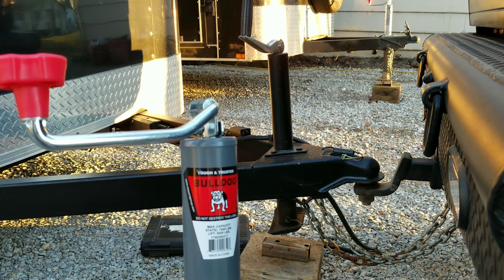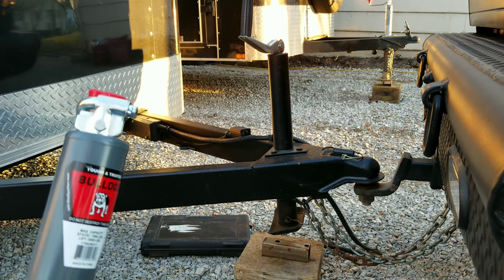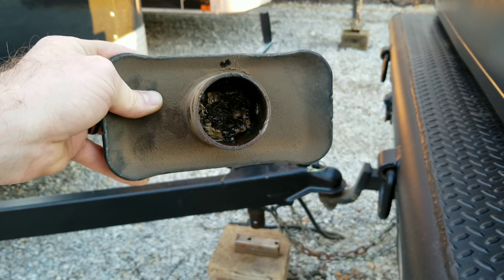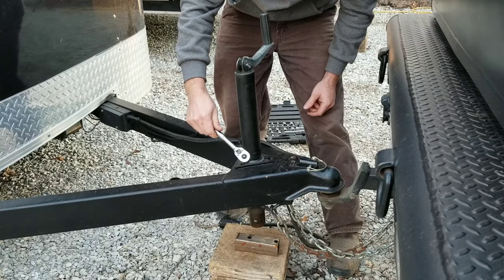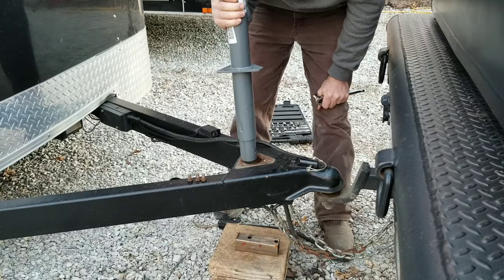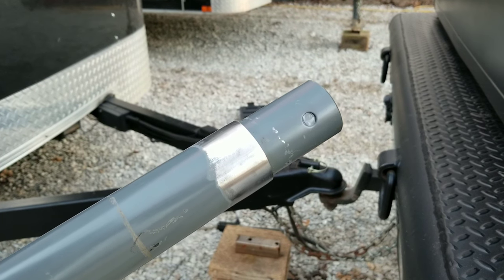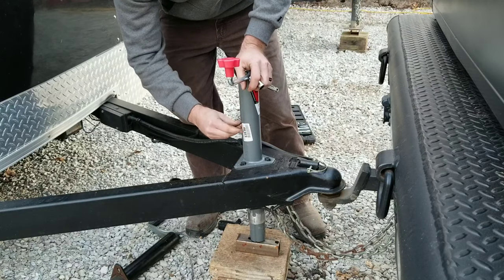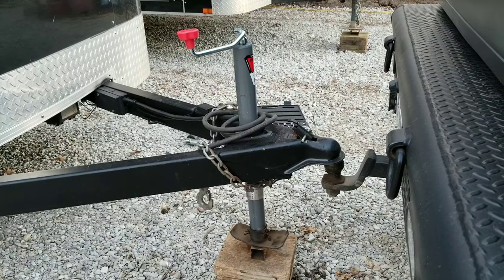Trailer Jack Replacement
Replacing a wore out jack on my trailer with a Bulldog 7000lb. jack.